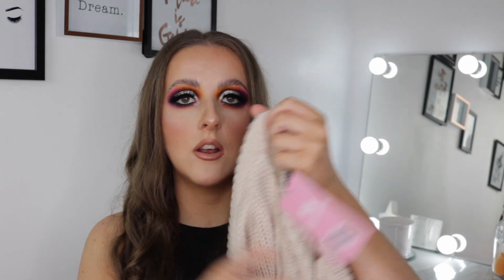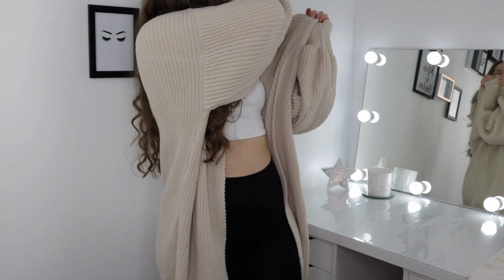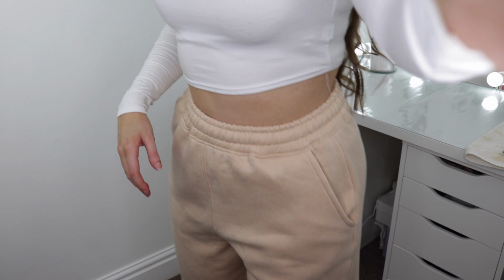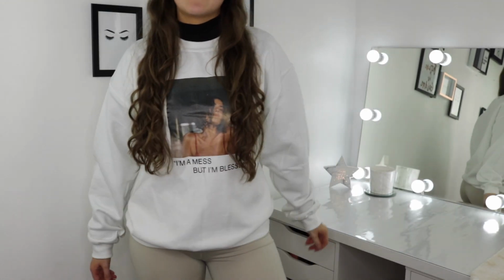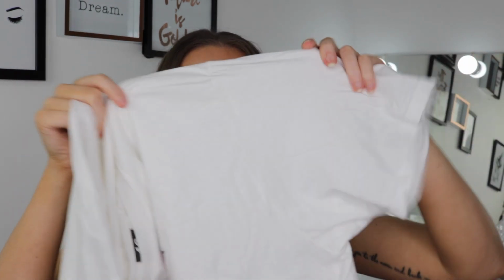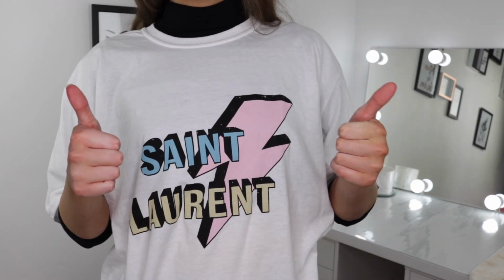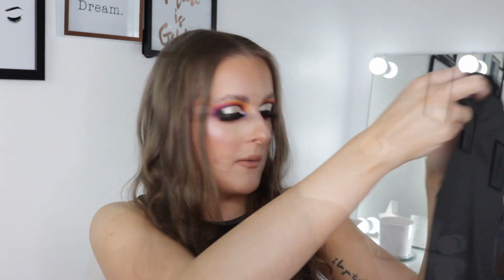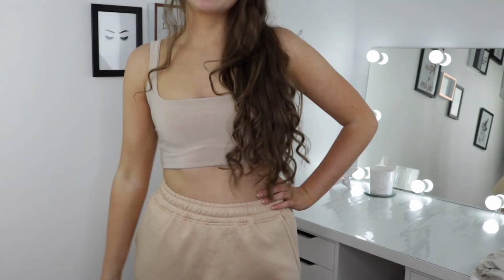MISSY EMPIRE TRY ON HAUL | My first time trying this brand!!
Hey missy! Thank you so much for clicking on my video. Today is a missyempirehaul and it was the first time that I tried anything from this brand and I have to say I loved everything, but watch the whole view to see my overall thoughts on each item. Links to all the items down below.

ＩＴＥＭＳ
- Jimena Stone Balloon Sleeve Knitted Cardigan
- Rebecca Sand Casual Joggers
- Eliana White I'm Blessed Graphic Oversized Sweatshirt
- Madison White Lightening Bolt Oversized T-Shirt
- Juna White Basic Jersey High Neck Crop Top
- Juna Black Basic Jersey High Neck Crop Top
- Evelyn Sand Square Neck Extreme Crop Top